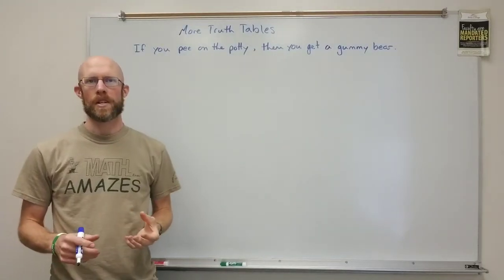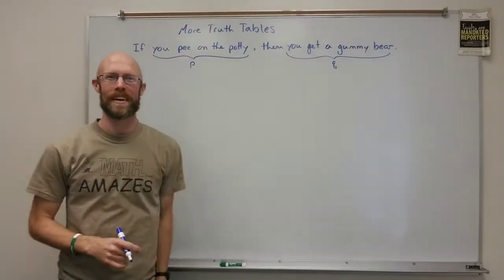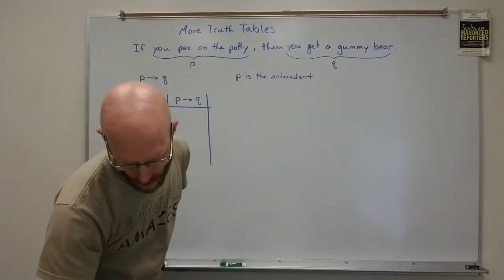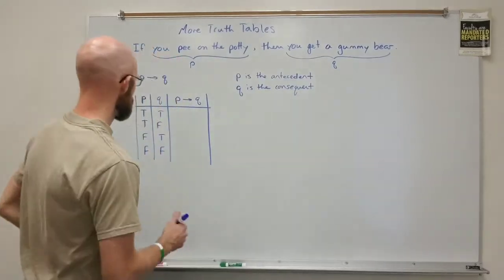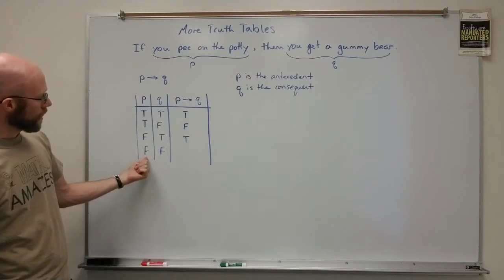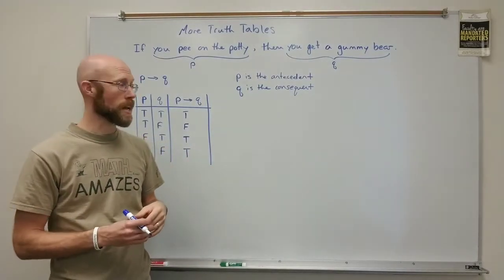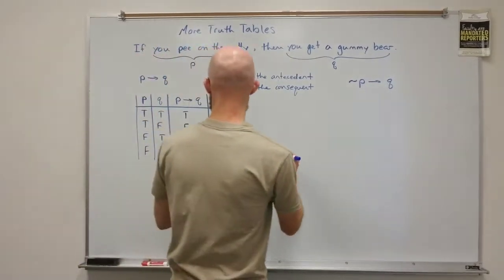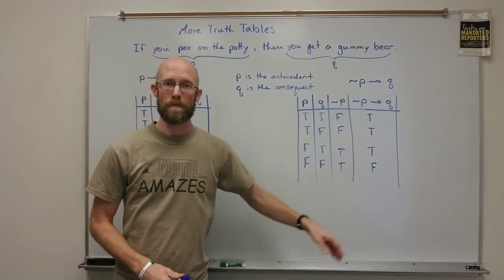More Truth Tables Part 1